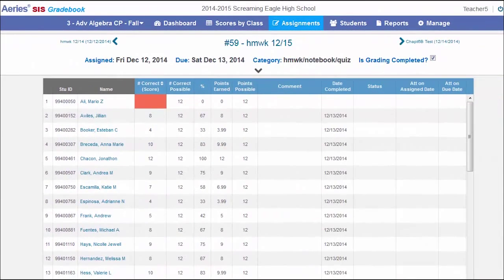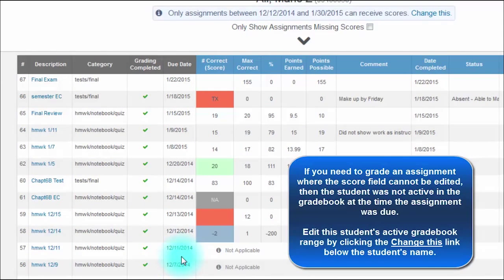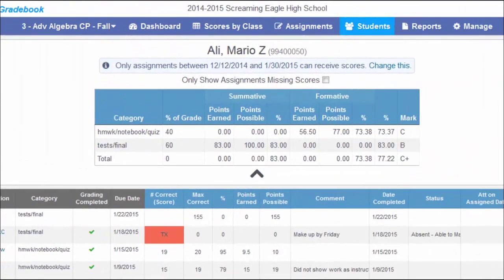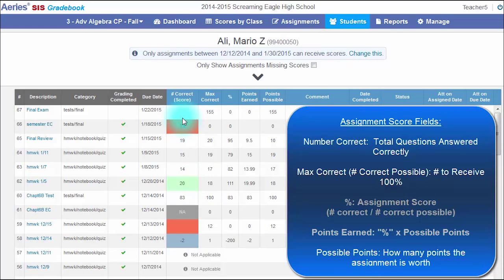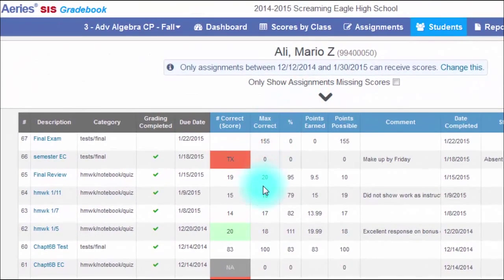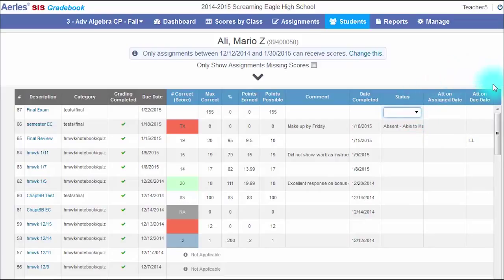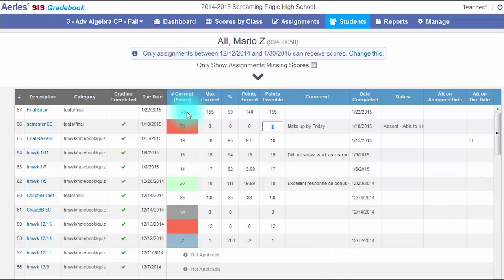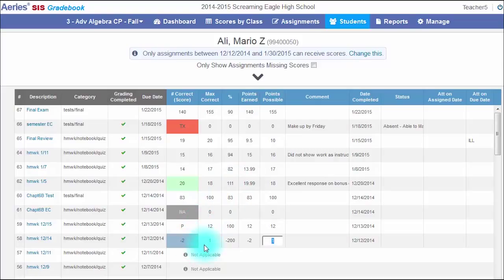Scores By Student